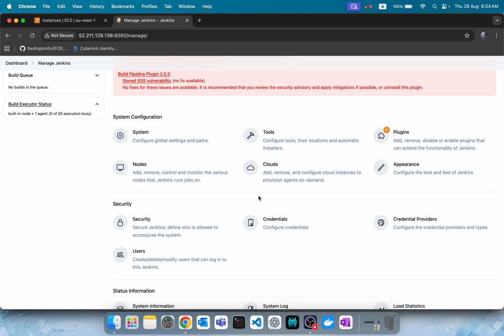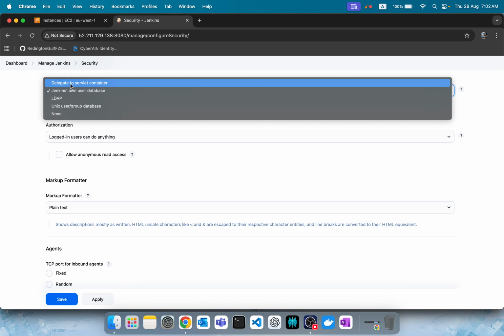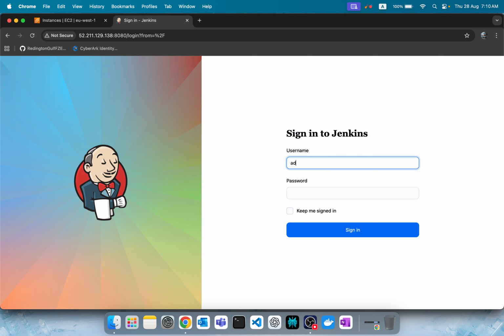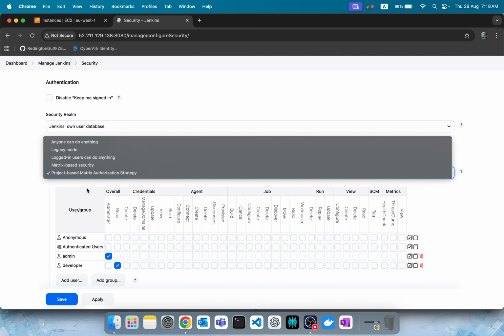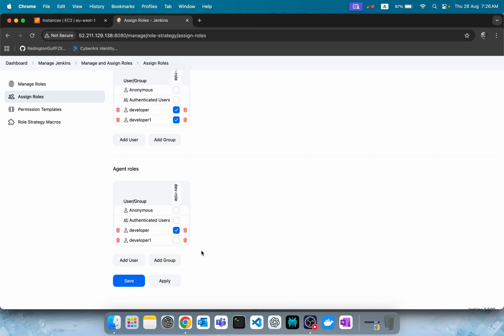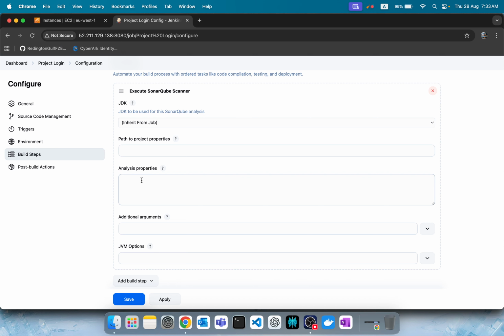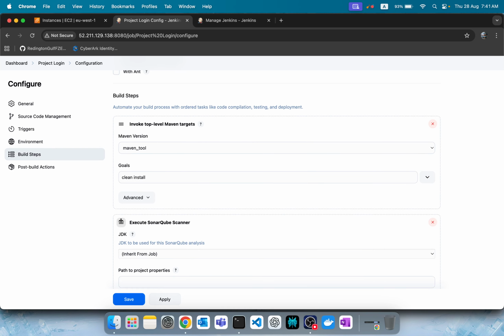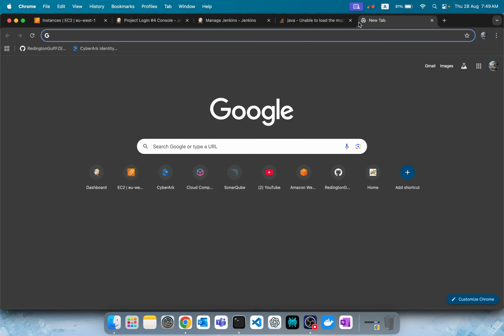06 | Jenkins | User Security | Freestyle jobs